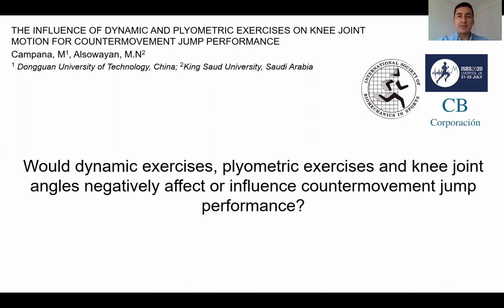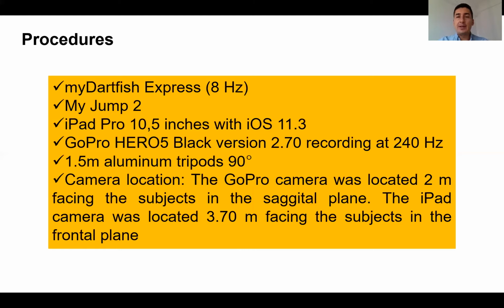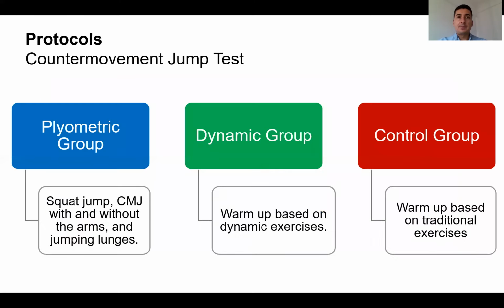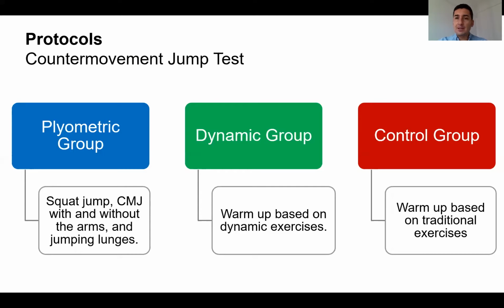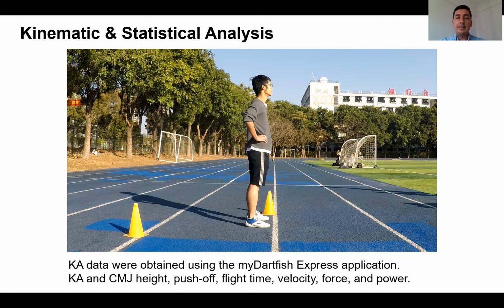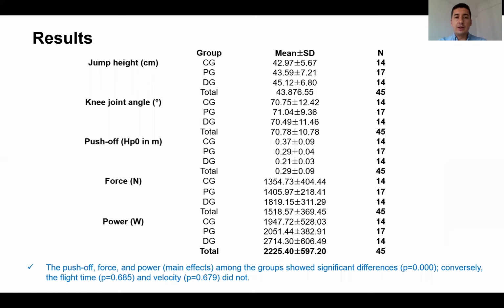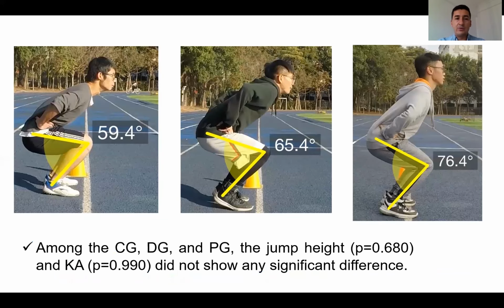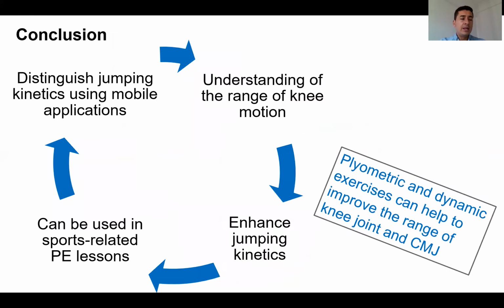ISBS 2020: Marco V. Campana Bonilla THE INFLUENCE OF DYNAMIC & PLYOMETRIC EXERCISES ON KNEE JOINT..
ISBS 2020: Strength & Conditioning (Podium):

THE INFLUENCE OF DYNAMIC AND PLYOMETRIC EXERCISES ON KNEE JOINT MOTION FOR COUNTERMOVEMENT JUMP PERFORMANCE.

Marco V. Campana Bonilla, Dongguan University of Technology, China